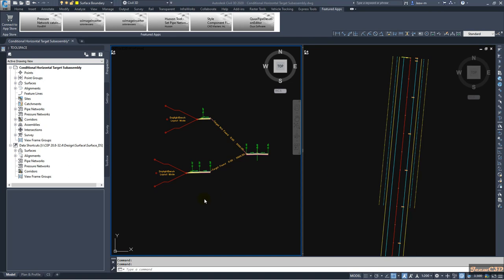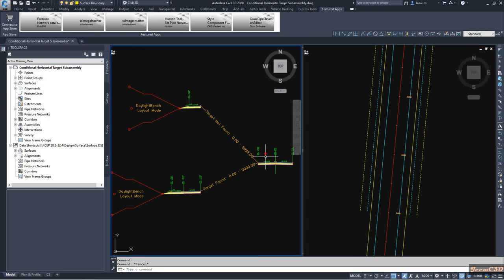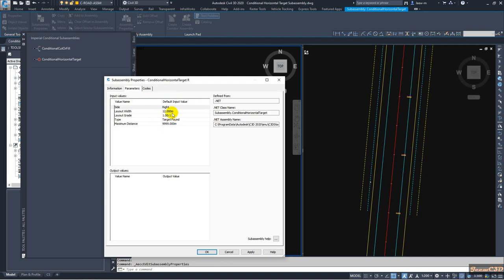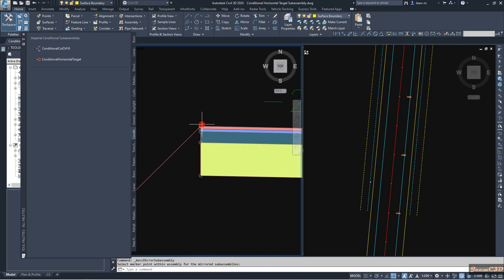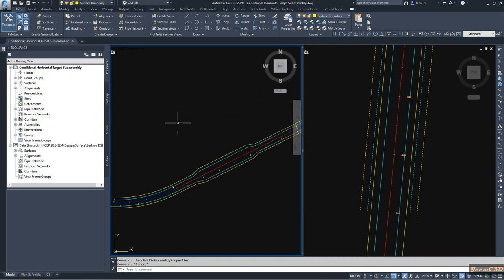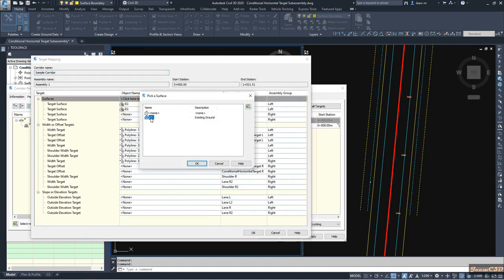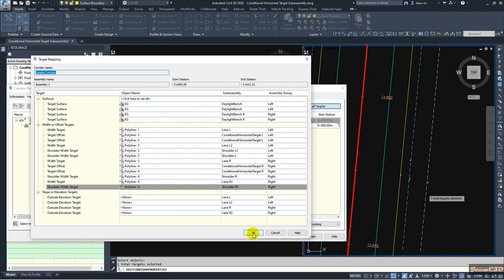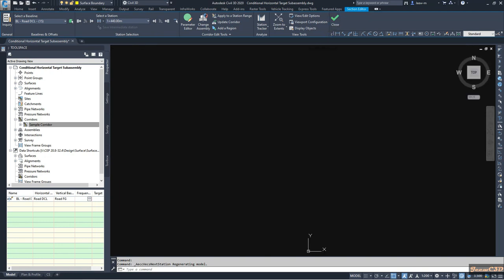Conditional Horizontal Target Subassembly in Civil 3D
This subassembly automatically applies various subassemblies, such as widening, curb and gutter, ditching, or daylighting, to an assembly based on whether an offset target is found at the corridor station.

The ConditionalHorizontalTarget subassembly is a conditional subassembly, which is a special type of subassembly. Conditional subassemblies automatically add specified subassemblies to an assembly when certain conditions, which you specify, exist.

For example, when an assembly contains a ConditionalHorizontalTarget subassembly, AutoCAD Civil 3D analyzes the station to determine whether an offset target exists within a specified distance. Depending on the ConditionalHorizontalTarget subassembly parameters, different types of subassemblies are automatically added to the assembly.